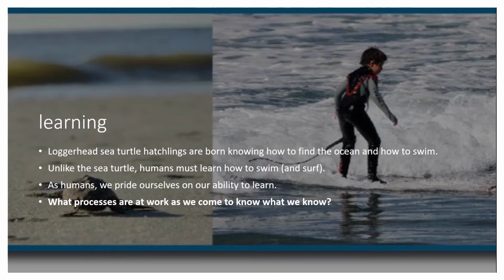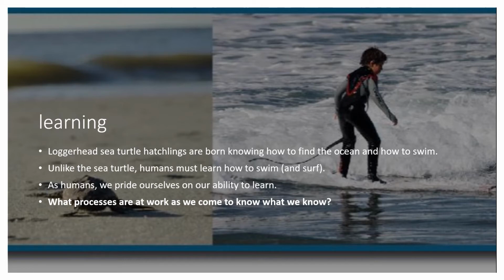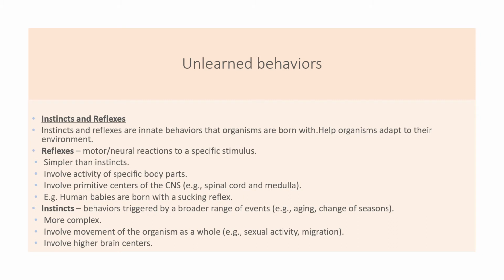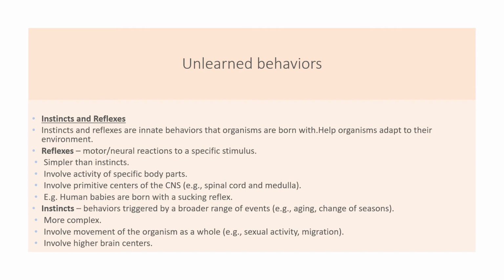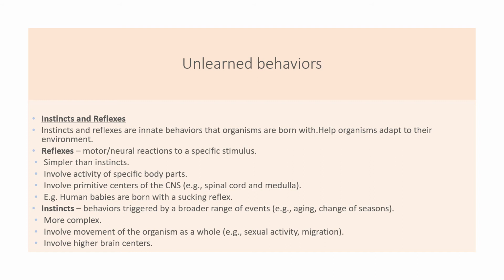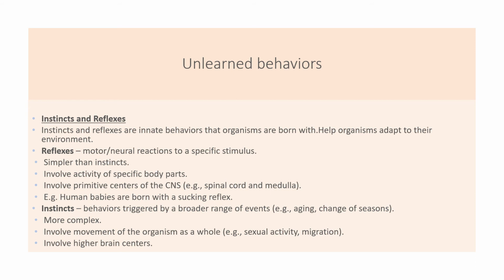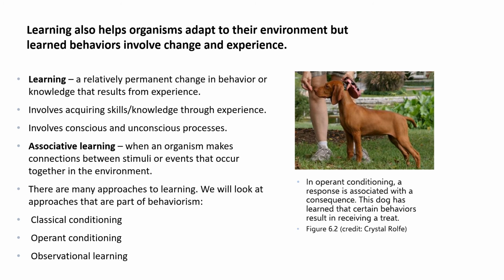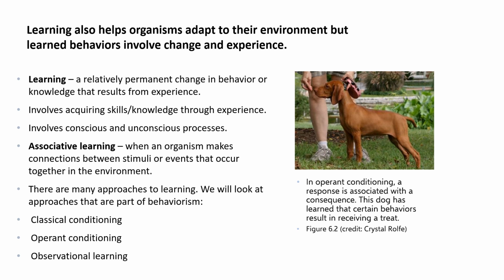Openstax Psychology: Learning Theories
In this video, you’ll learn about basic psychology learning concepts that serve as a foundation for understanding learning theories in psychology.  You’ll learn about associative learning, behaviorism, unlearned behaviors, instincts, reflexes, imprinting, Pavlov, and Skinner.